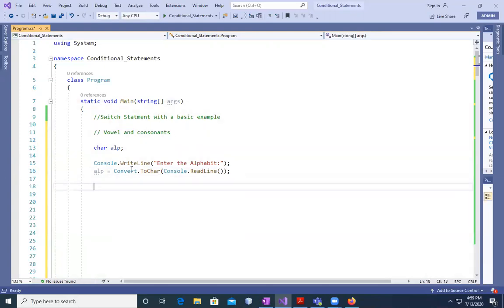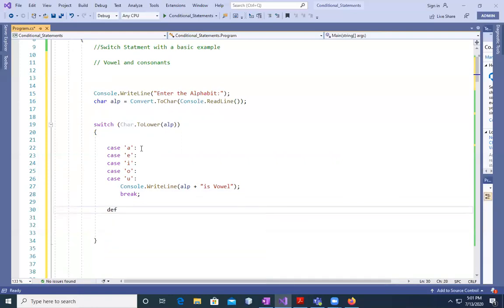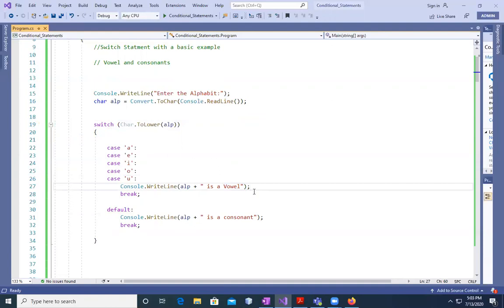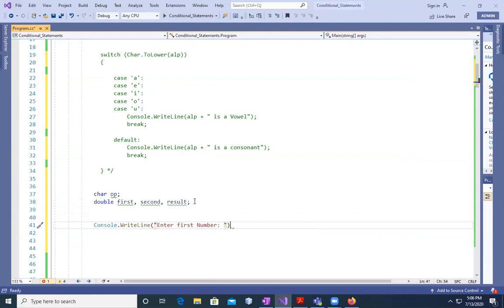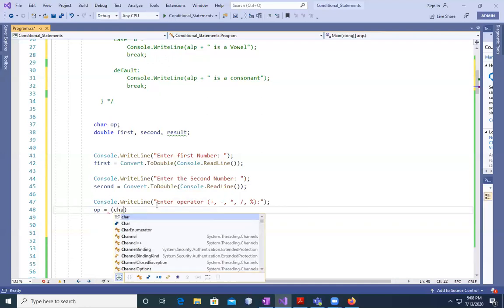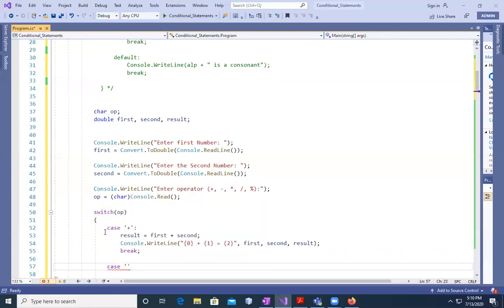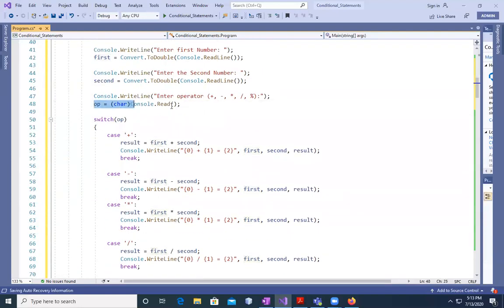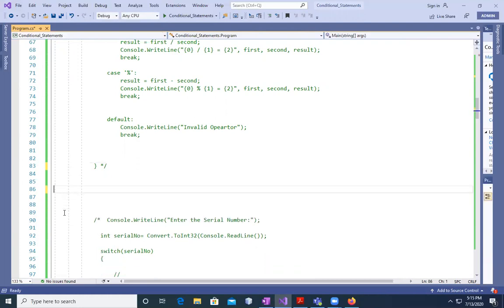Example of a Calculator using SWITCH statement in C#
Example of simple calculator where you can add, subtractm multiply, Divide and Mod TWO Numbers using SWITCH